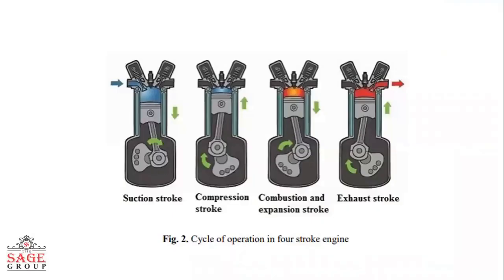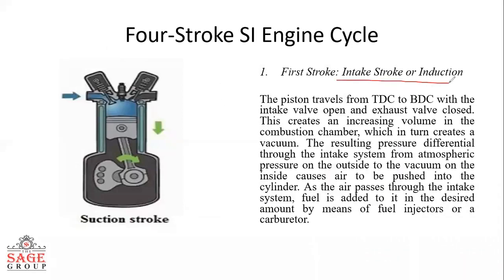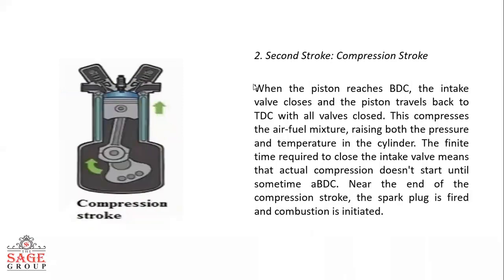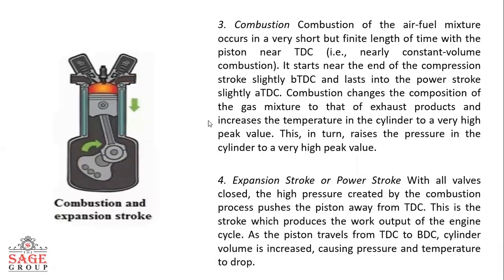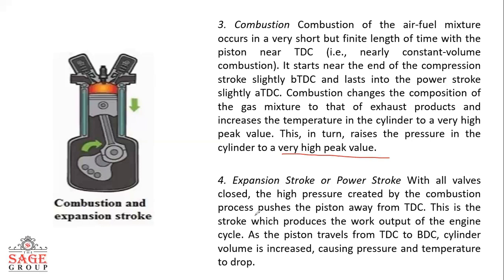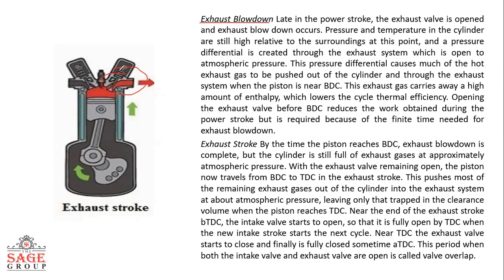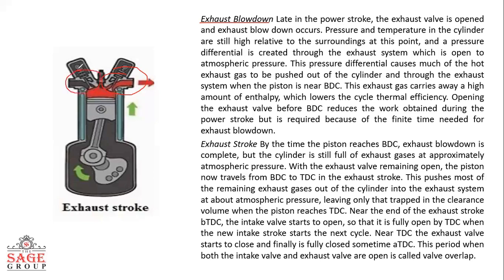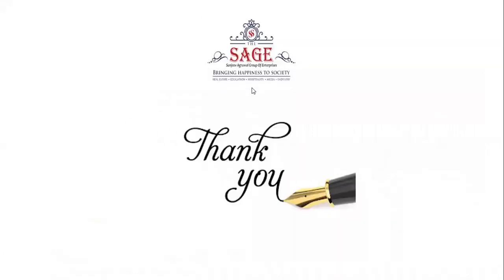Study of 4 S SI Engine